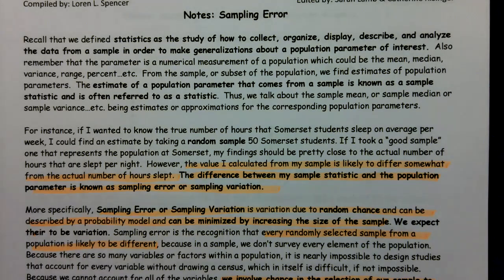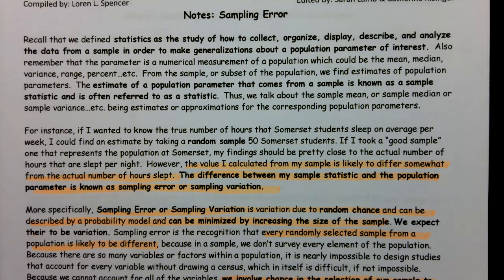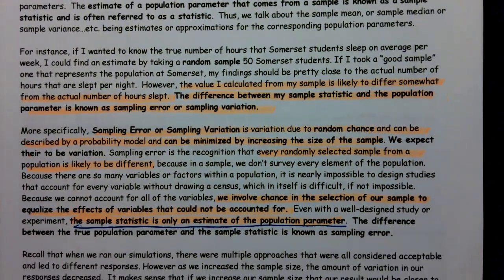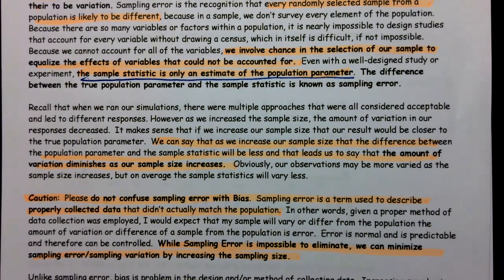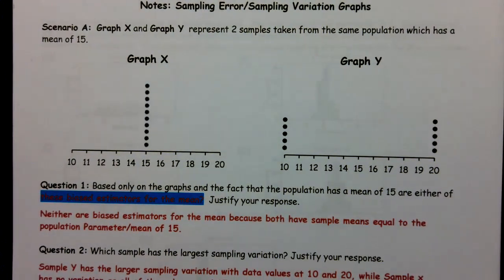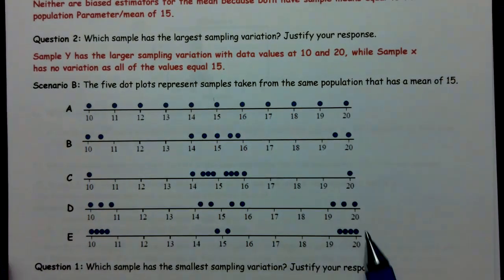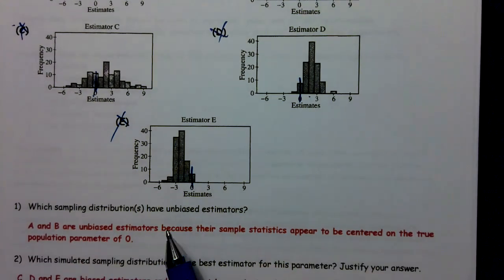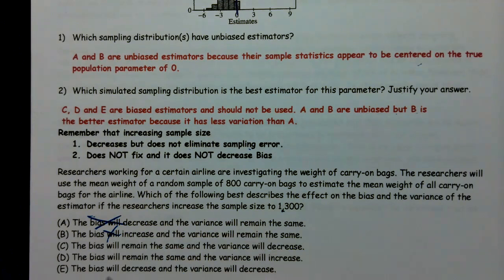12 Unit 1 Introduction to Sampling Error